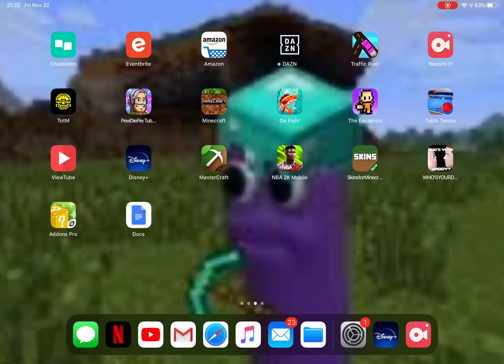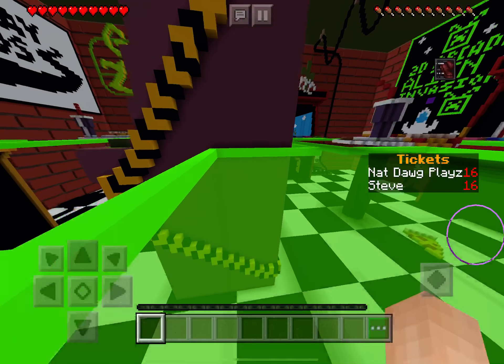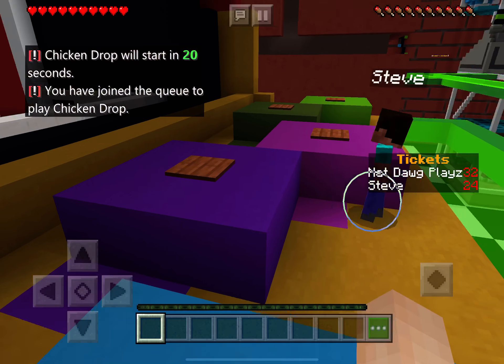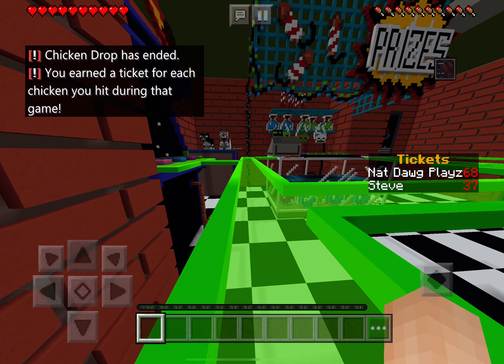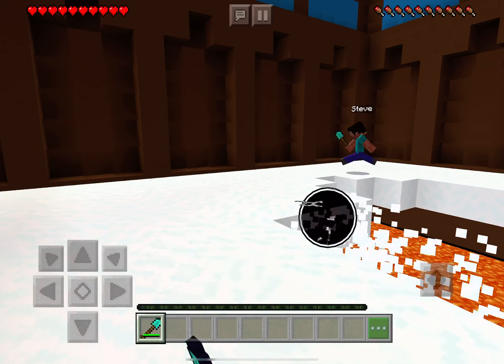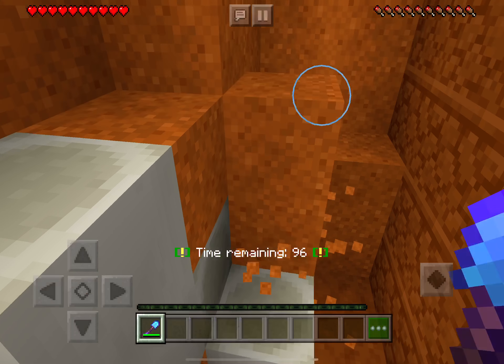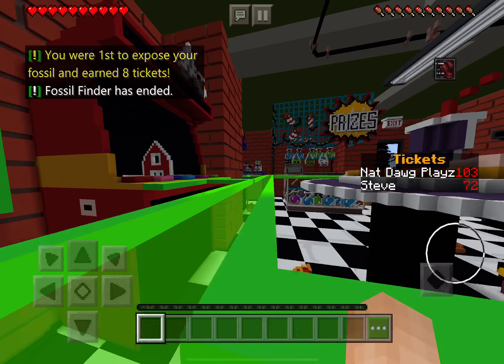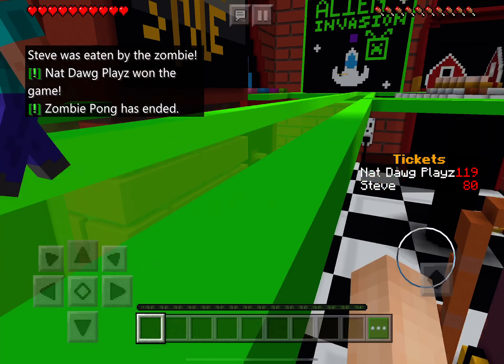miniMEGA ARCADE Minecraft with my dad!!!